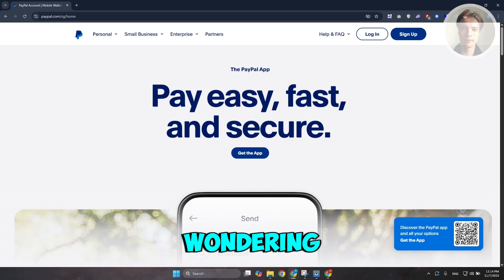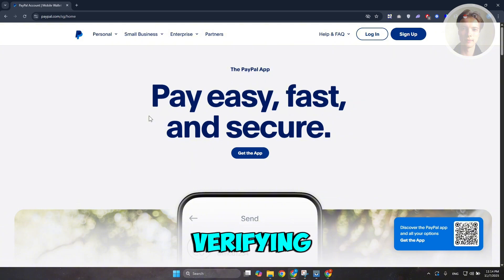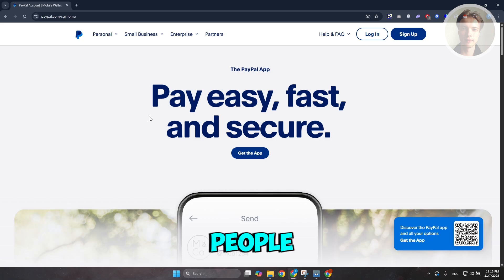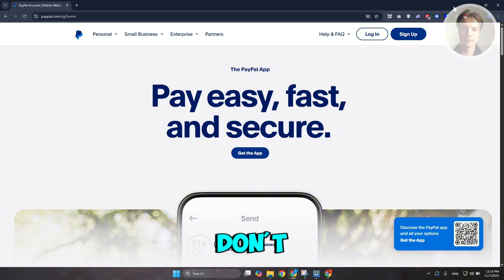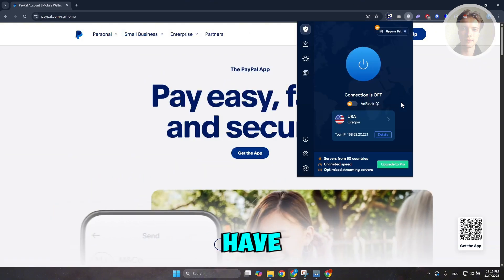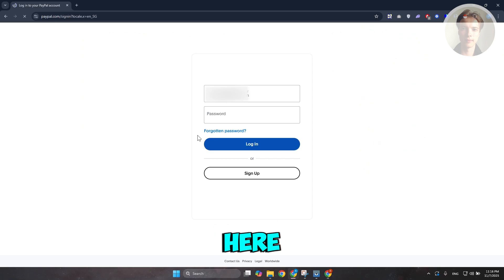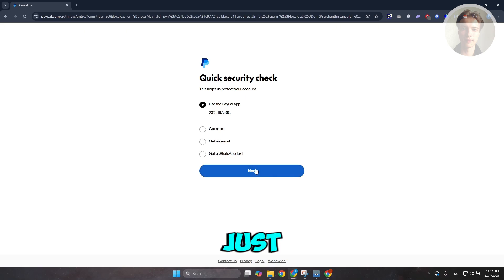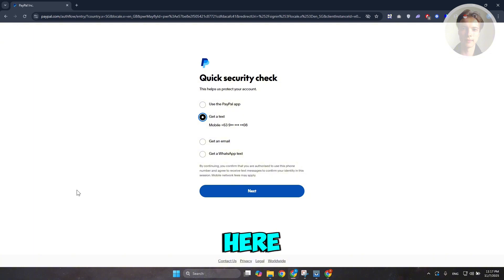How To Fix PayPal We're Having Trouble Making Sure It's You (2025)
If PayPal says “We’re having trouble making sure it’s you,” this video will be perfect for you! I show what I did to clear it.